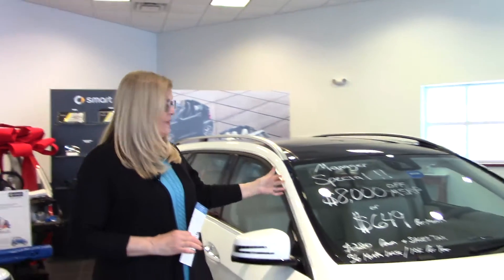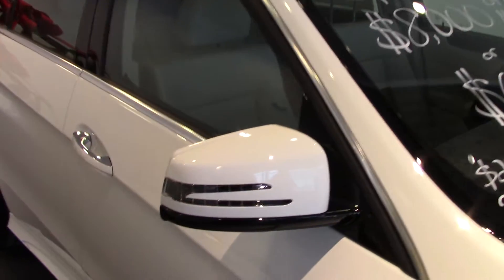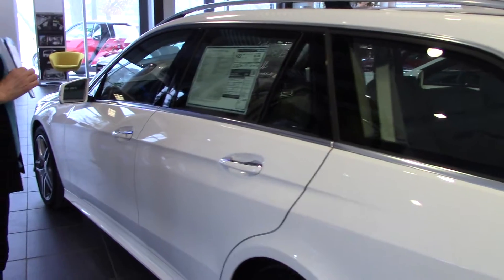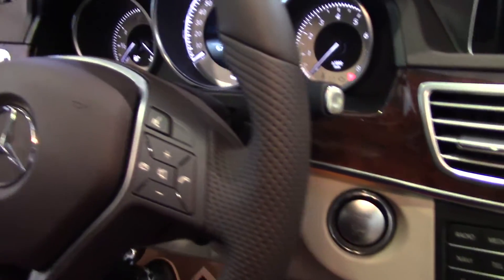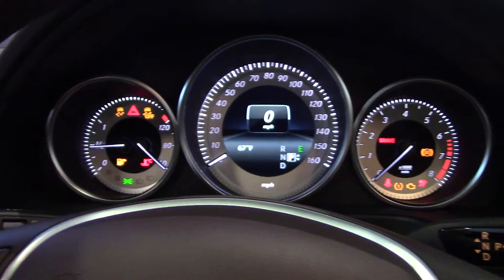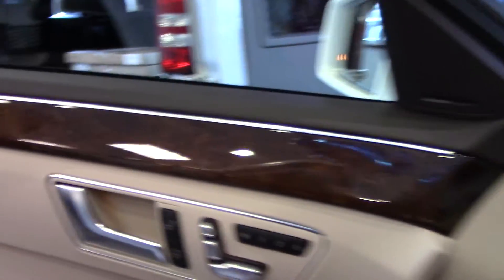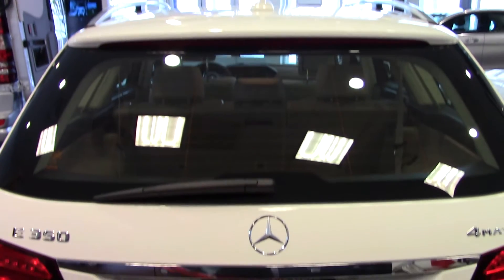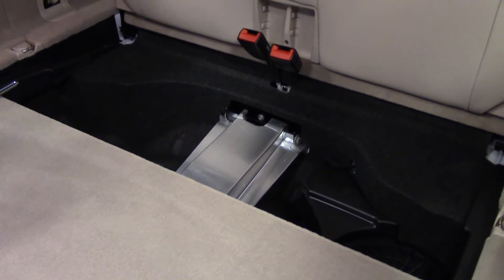2016 E350 Wagon - Sandy